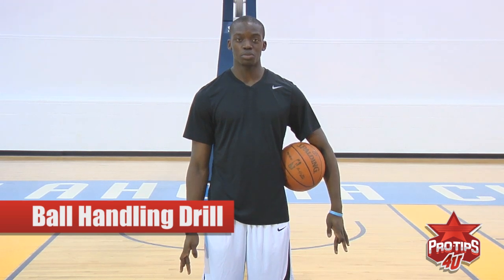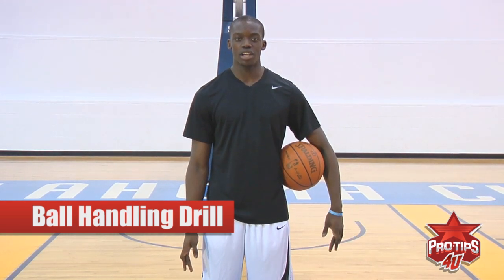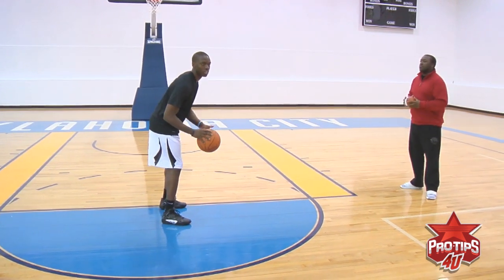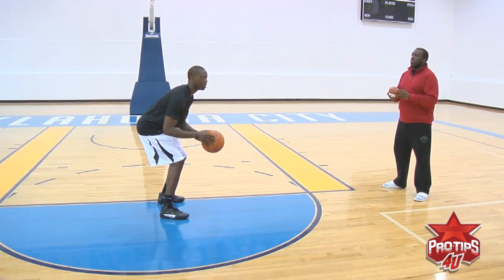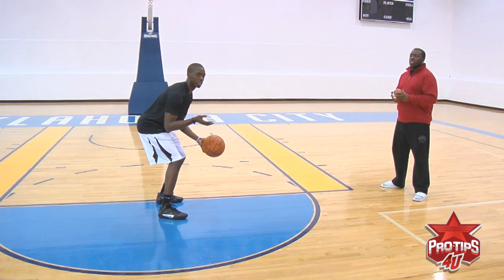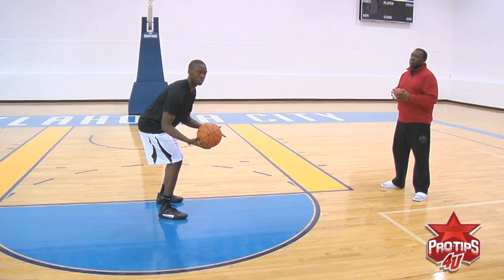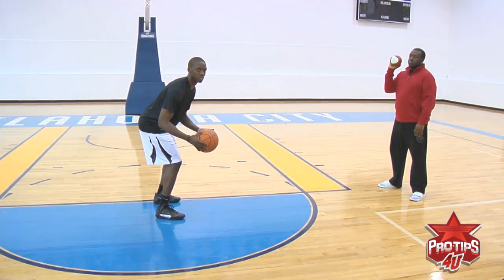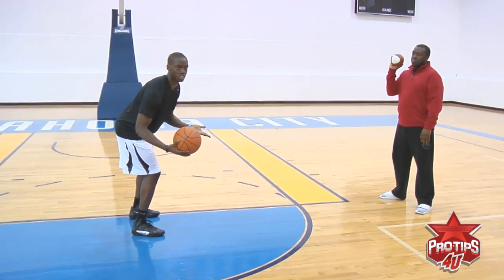Basketball ball handling drills with Reggie Jackson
In this ProTips4U basketball instructional training video, Reggie Jackson, point guard for the Oklahoma City Thunder, goes over Ball Handling Drill part 1. In this video Reggie shows you a drill to help you keep a low center of gravity, while keeping your head up to scan the floor with a tight dribble.

Reggie Jackson plays for the NBA's Oklahoma City Thunder. Before going pro, he played three seasons for the Boston College Eagles. As a junior, he led the Eagles in scoring for the 2010--11 season with 18.2 points per game. Because of his high flying season, he was named to the All-ACC First team for the 2010--11 season. After that, he entered the 2011 NBA Draft and later, was selected as 24th pick of the first round by the Thunder.